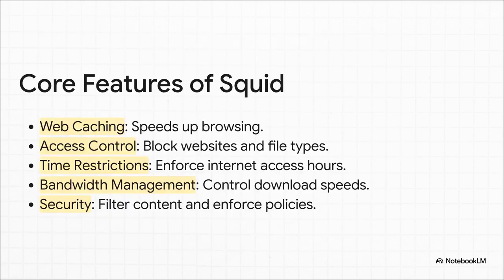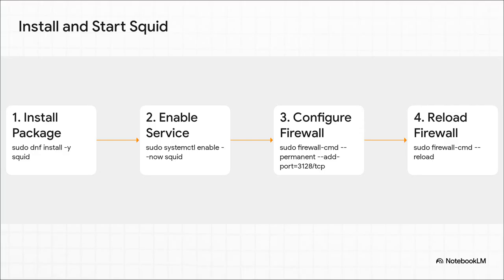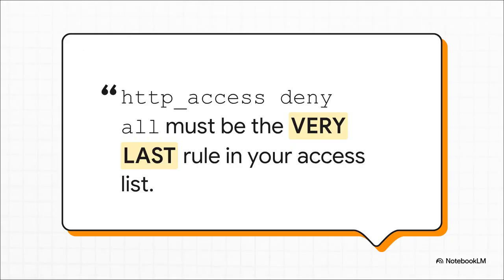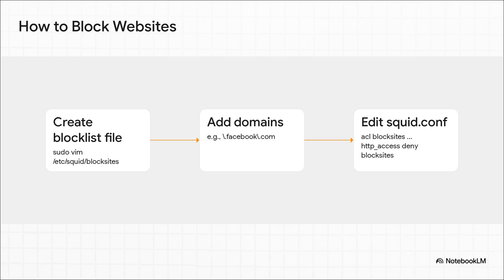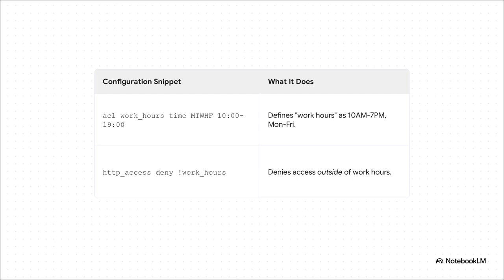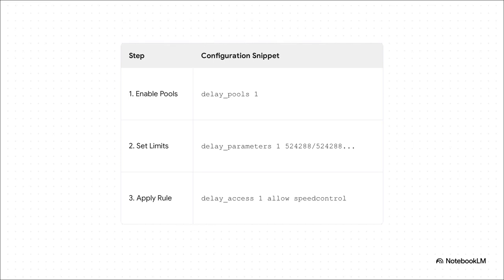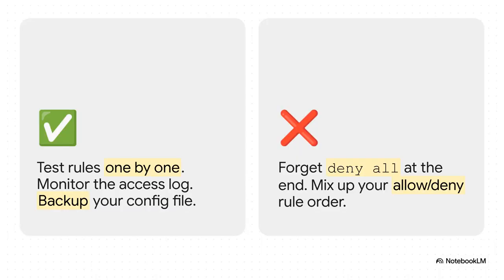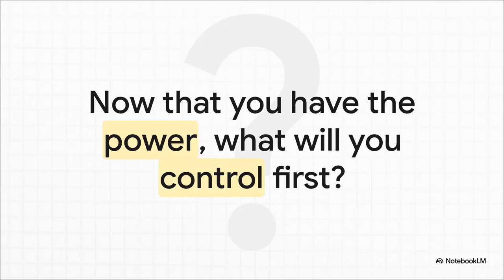052 - Squid_Proxy_Configuration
GitHub: shahzaibRao